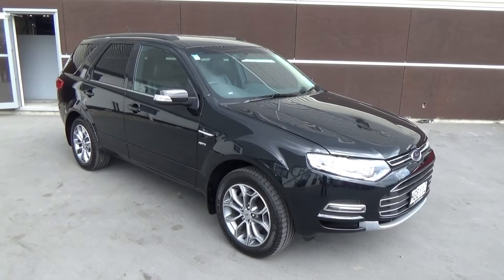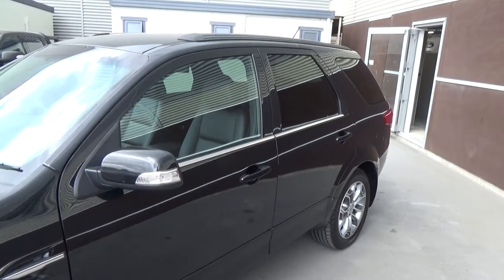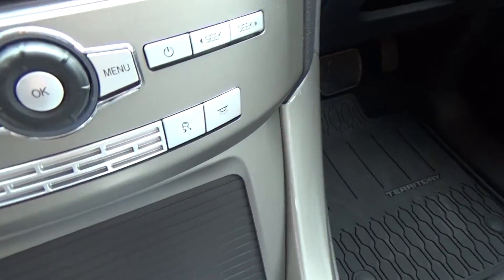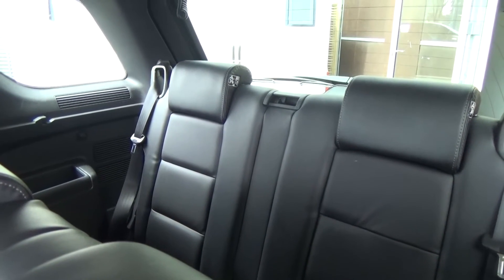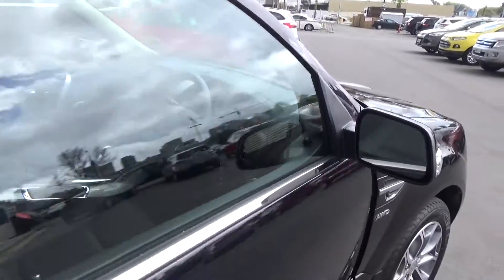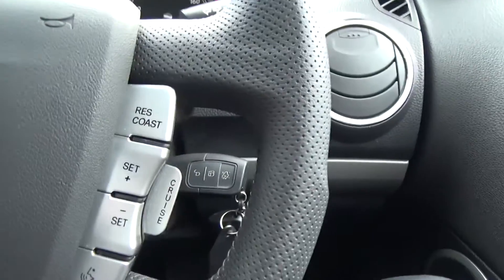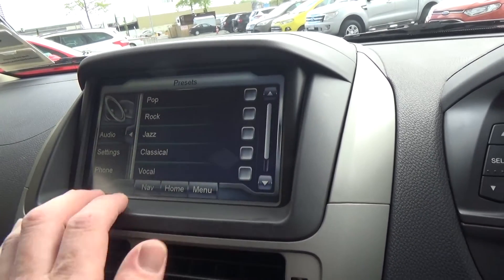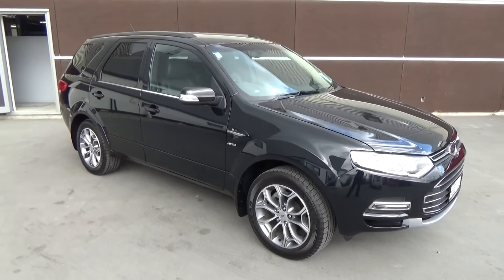Territory Titanium AWD Diesel 2014 - $52,000